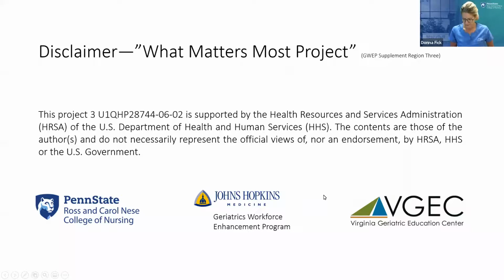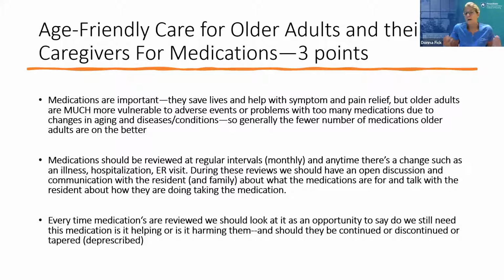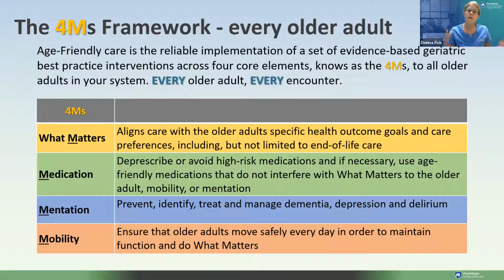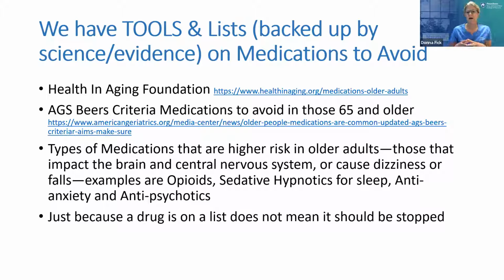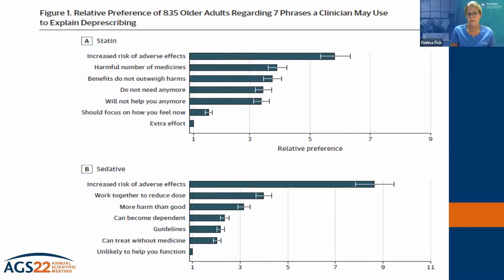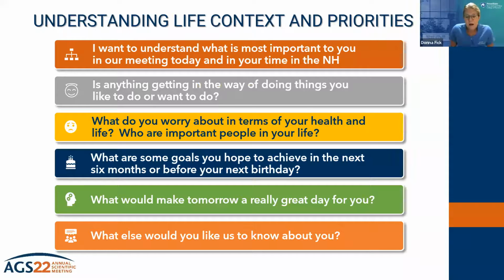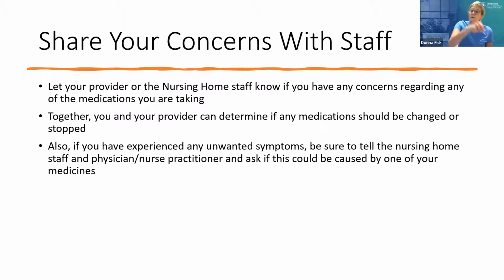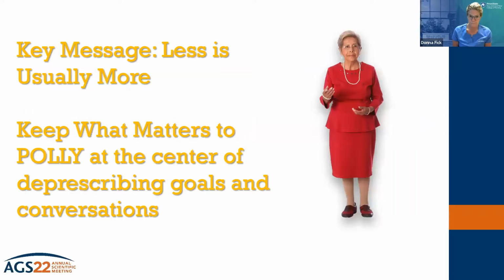Medication Use In Older Adults